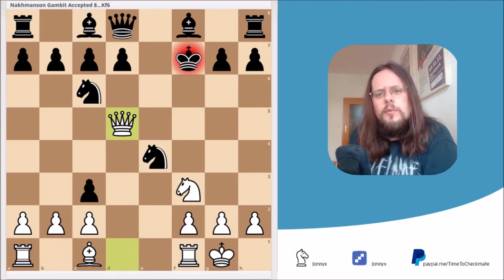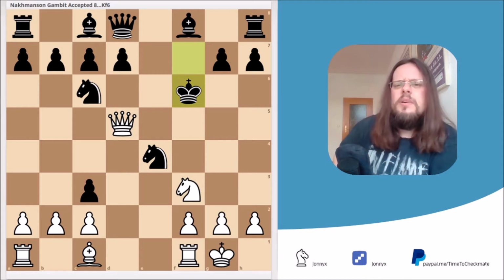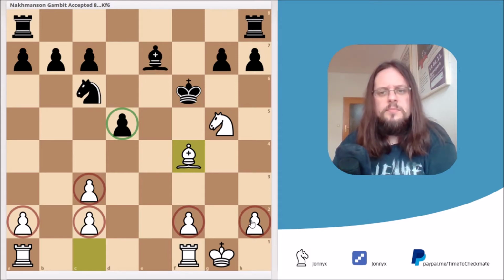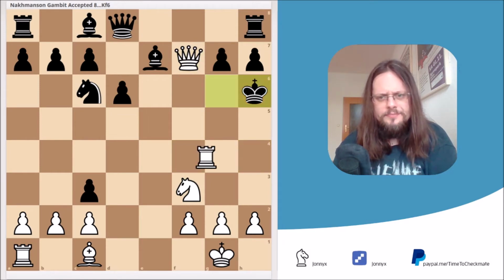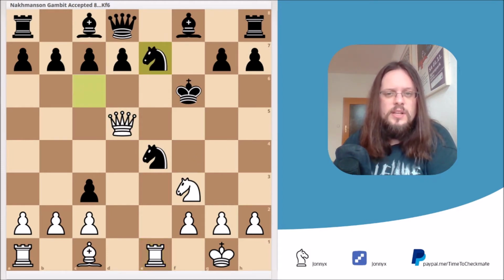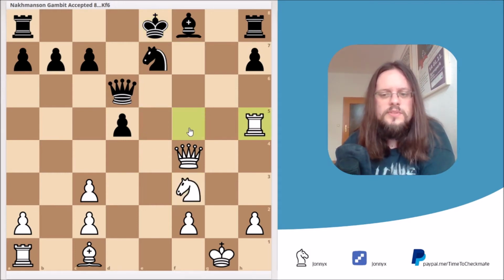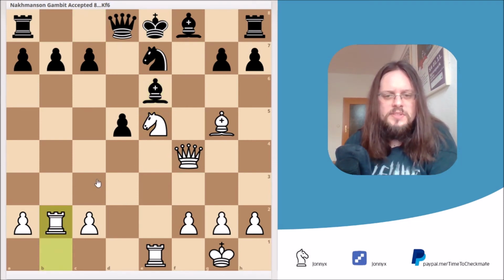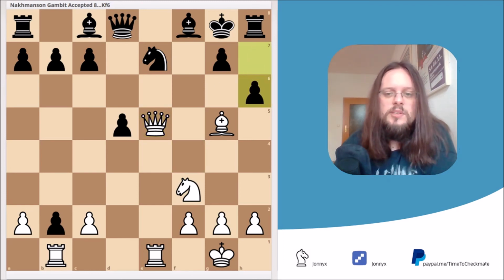Master the Nakhmanson Gambit. #3 Black plays 8...Kf6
In this video I will show you what will happen if black accepts the Nakhmanson Gambit and plays 8... Kf6. This move is the engines favorite in the Nakhamanson Gambit Accepted and if black finds some more only moves, he will remain beeing a pawn up in a slightly better position. But truth must be told, I don't think that this variation is a practical way of playing for black because most of the moves are pretty hard to find for a human without the help of an engine. Even if black prepares the line with the computer, white only needs to play a single different move and black is out of book in a position where blacks king stands in the middle of a war. If I would be black I would rather go for one of the declined variations we will see in the following chapters.

I also made a Lichess study for the video, so you can play through the moves by yourself. Here you can find the study

This video is part of my "Master the Nakhmanson Gambit" - series, in which I will show you everything you need to know to start playing the Nakhmanson Gambit in some online games. I'm a ~2100 FIDE rated player and I would like to share my knowledge with you because I think that teaching is a good way of training.

If you like my videos, feel free to support me and my work: